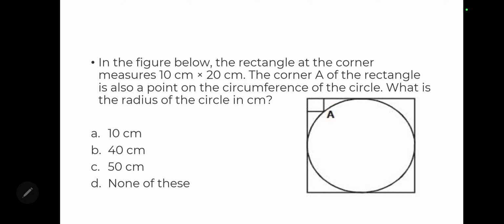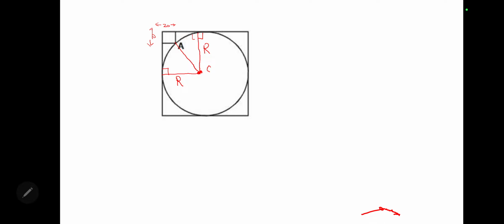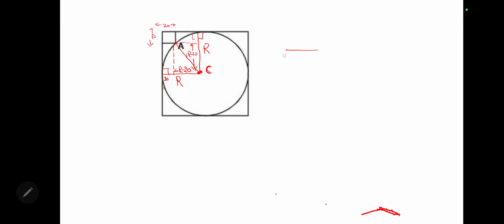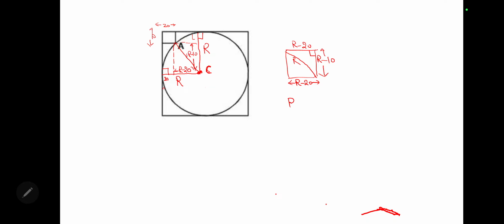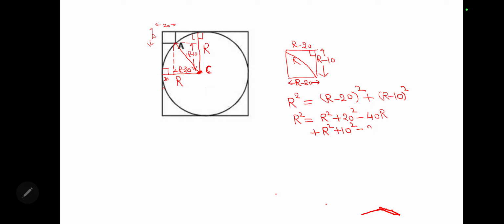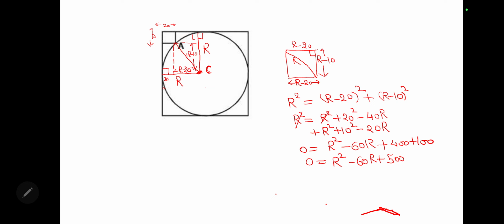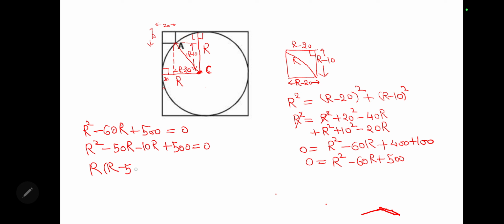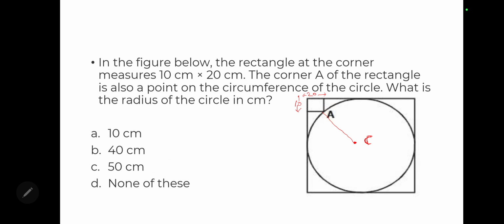Deep thinking Problem ||CIRCLE AND RECTANGLE Conceptual Question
In this video you will learn the concept of applying the concept of Pythagorus
Theorem and Concept of Circles , Rectangle and Radius.

cat quant syllabus
cat quantitative aptitude lectures amn sharma cat quart important topics
cat quart important topics
cat quant previous year papers
cat quanta strategy
cat quart topic wise weightage
cat quart preparation strategy
cat quantitative aptitude lectures unacademy
cat quant tricks
cat quant arithmetic
cat quart formula revision
quant for cat
quaff for bank exams
quant for sbi clerk 2022
quant for sbi po
quant for sbi po 2022
quant for rbi grade b
quant for cat 2022
quant for ibps po
quant for sac cal
quant for rrb po
quant for ibps clerk
quant for nabard grade a
quant for ibps po mains
quant for bank exams beginners
quantitative aptitude
quantitative aptitude by rs aggarwal
quantitative techniques chapter 1
quantitative reasoning
quantitative research
quantitative aptitude for bank po
quantitative analysis
quantitative aptitude for cat
quantitative aptitude for ssc cgl
quantitative and logical thinking
quantitative and qualitative research methods quantitative finance
quantitative finance
quantitative aptitude in English
quantitative analysis of organic compounds
competitive exam maths classes
competitive exam math preparation
competitive exam maths syllabus
competitive exam math questions and answers competitive exam math chapter wise
competitive exam math chapter wise
competitive exam maths classes in English
competitive exam maths questions
competitive exam math book